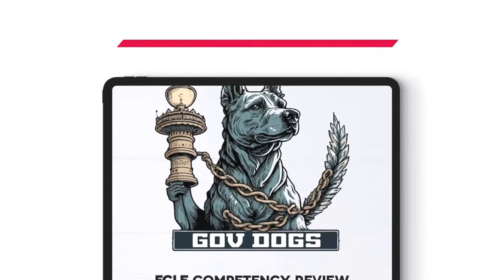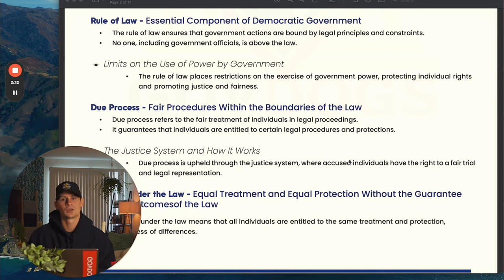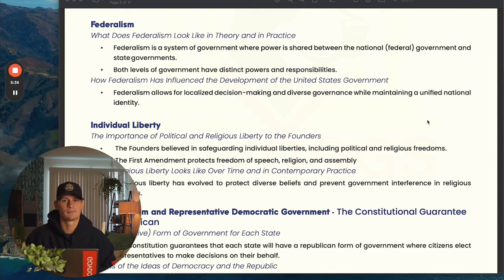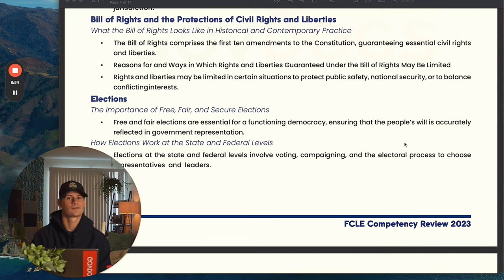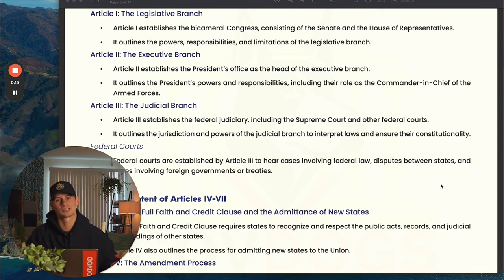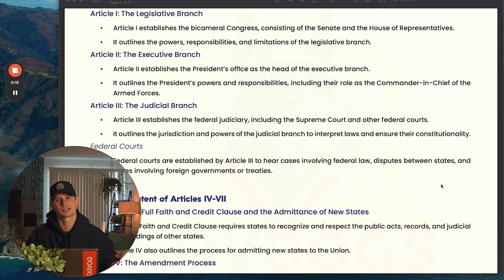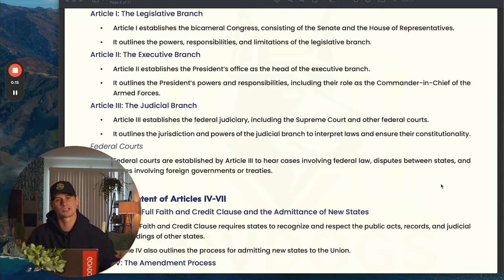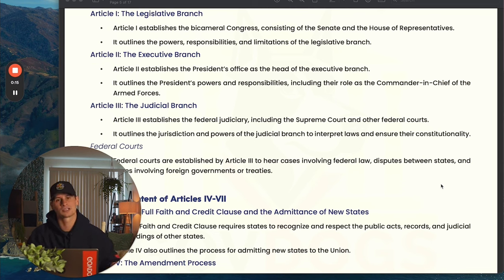The ULTIMATE FCLE Review! (Full Study Guide)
FCLE Study Guide EXPLAINED!

Are you preparing to ace the Florida Civics Literacy Exam and secure your graduation? Look no further! In this comprehensive video, we're providing you with the ultimate test preparation guide by offering six full-length practice tests to help you succeed.

The Florida Civics Literacy Exam is a crucial milestone for high school students in the Sunshine State. To ensure you're well-prepared and confident on test day, we've meticulously crafted these practice tests to mirror the real exam's format, content, and difficulty level.

What you can expect in this video:
📘 Six example practice tests covering all key topics and concepts.
🧠 In-depth explanations for each question to help you understand the rationale behind correct answers.
📈 Detailed insights into your strengths and areas that may need improvement.
📚 Additional resources and study materials to further enhance your preparation.

Whether you're a high school student striving for graduation or anyone interested in strengthening their civics knowledge, these practice tests are designed to be your ultimate ally in achieving success.

Don't leave your future to chance. Join us in mastering the Florida Civics Literacy Exam. 🌟📚